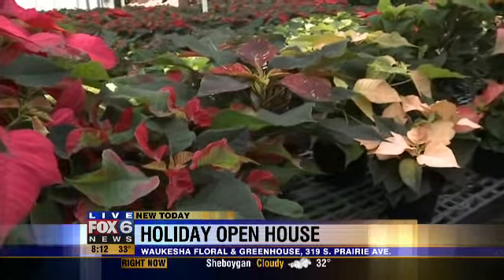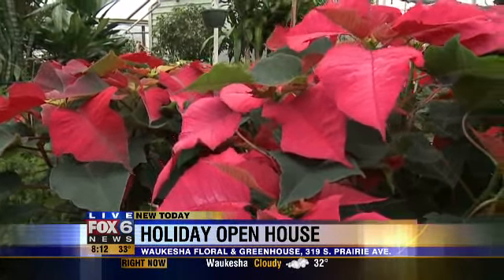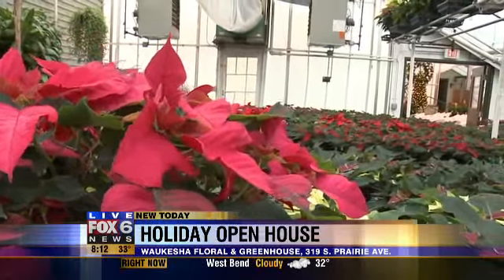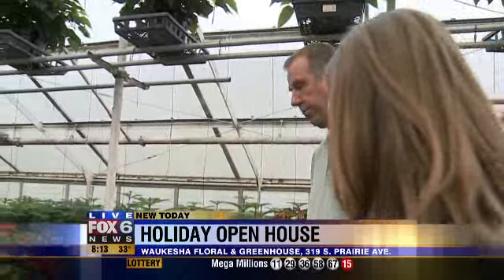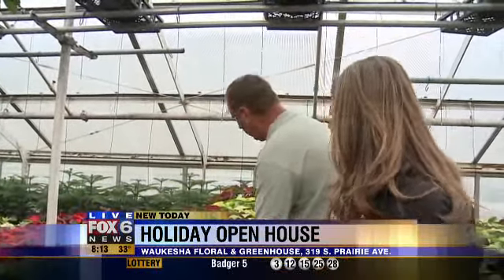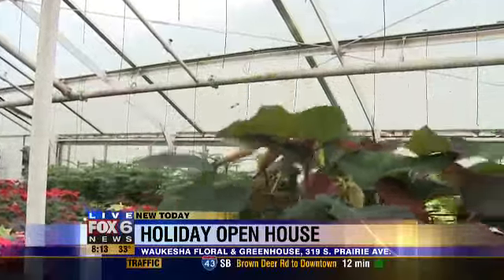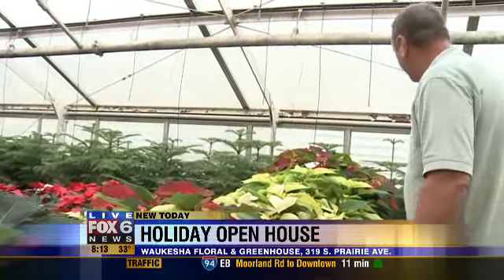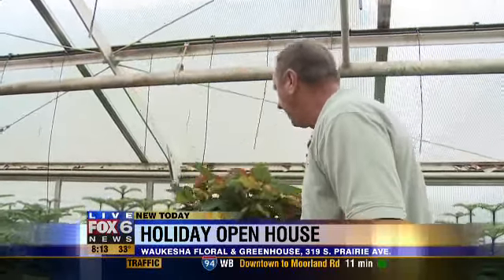Poinsettia 101: Tips for purchasing & care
Check out this short interview with Tom, who is dubbed "The Poinsettia Man" by Fox6. Learn the science behind growing, buying, and caring for this beautiful holiday plant.

*Courtesy of Fox6